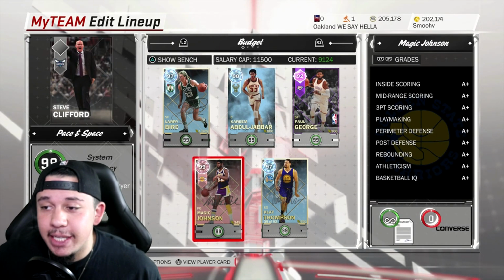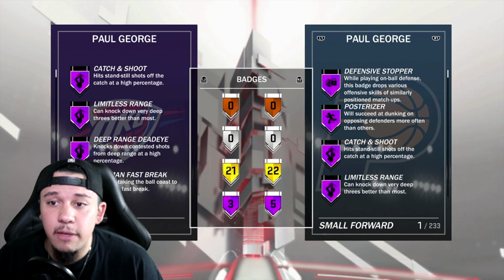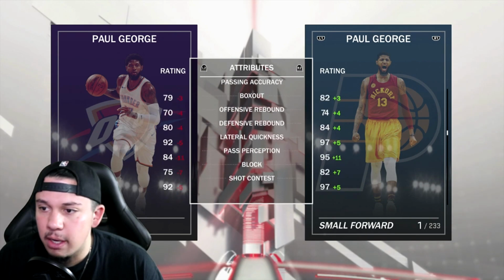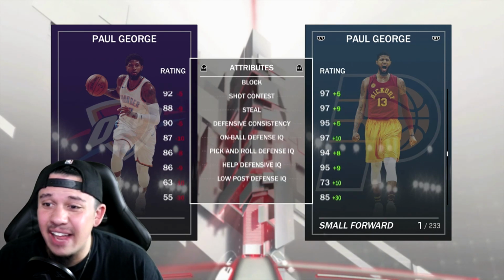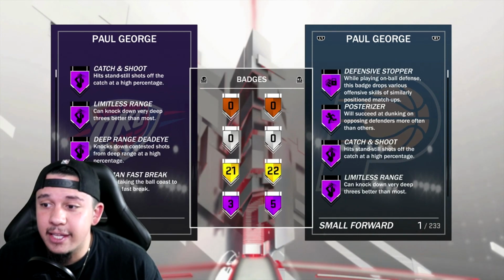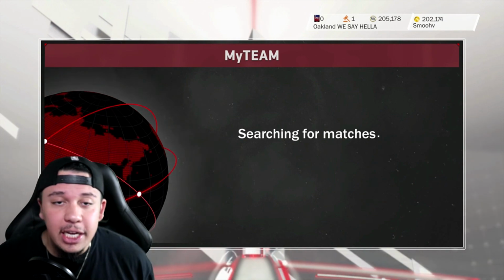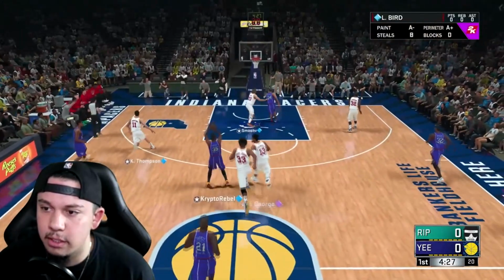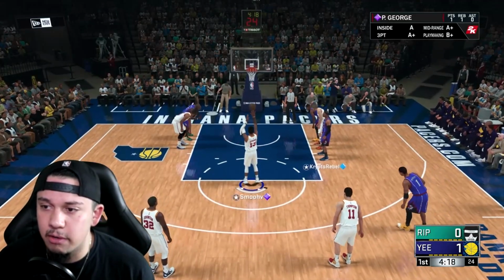AMETHYST PAUL GEORGE GAMEPLAY AGAINST #1 PLAYER KRYPTOREBEL ON PS4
We had to get matched up again. Always good games against a great player. Do me a favor and go follow the boy!

Diamond Paul George Gameplay!

Twitter and Twitch @kryptorebel

► If you enjoyed the video & want to see more NBA2K18 MyTeam, press that Like button!